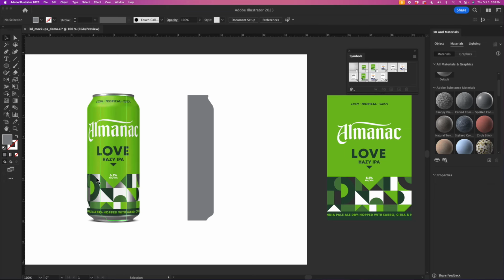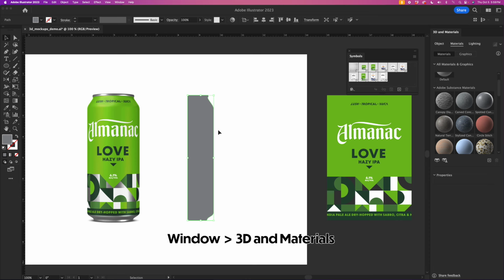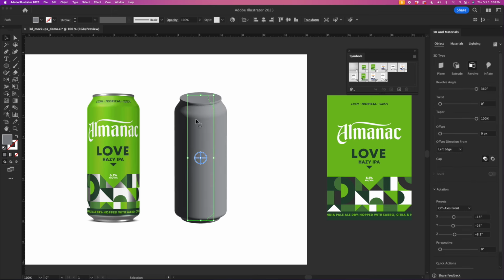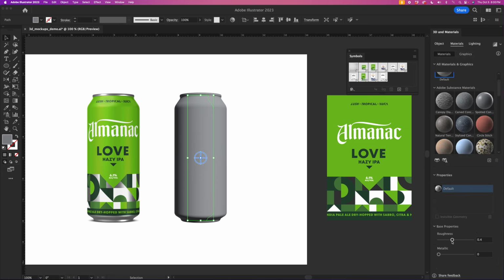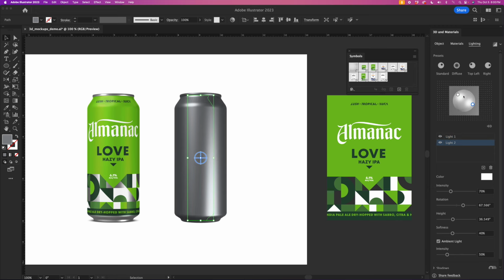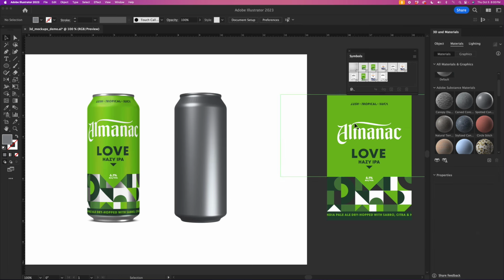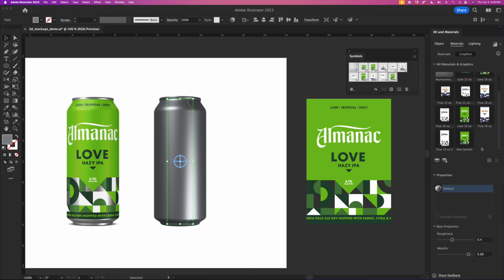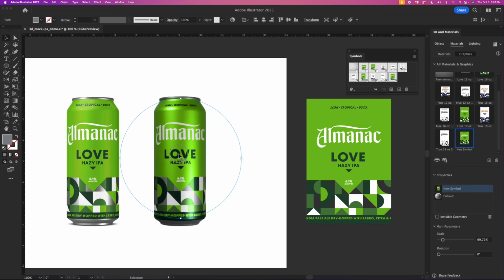How to Create Realistic 3D Mockups FROM SCRATCH in Adobe Illustrator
Learn how to transform basic vector shapes into realistic 3D objects right inside Illustrator using the latest 3D tools built right into the program. In addition to building the object, you’ll also learn how to apply lighting and materials for even more realism, and lastly apply your own art to the object to complete the mockup.

You can learn more of our tips and techniques from our online tutorials on Skillshare

Chapters:
0:00 Intro
0:25 Apply the Revolve 3D Effect
0:45 Apply materials
0:53 Adjust and add light sources
1:07 Add graphics in the form of symbols
1:45 Adjust surface appearance